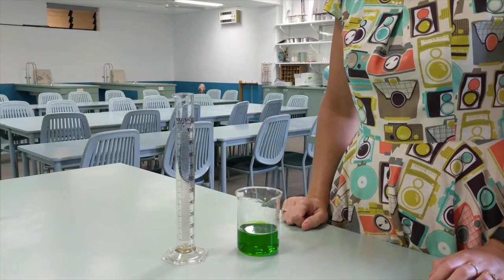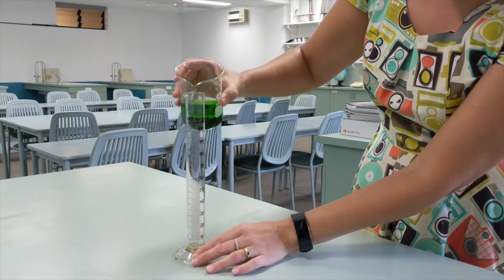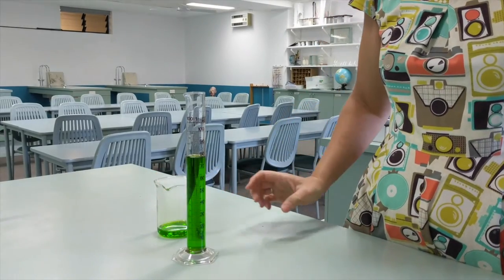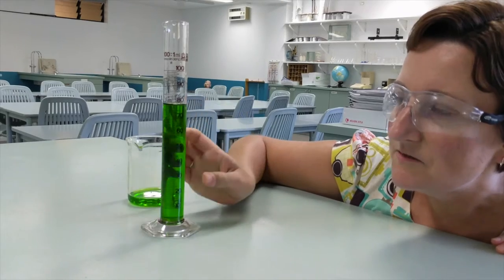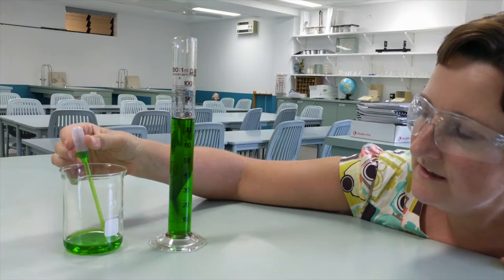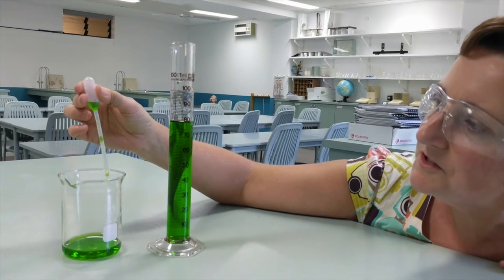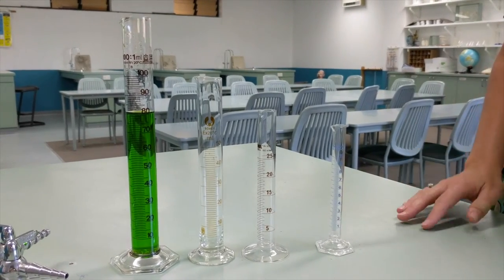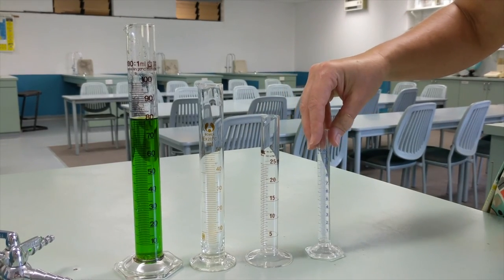Measuring liquid in a measuring cylinder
Demonstration of how to measure a volume of liquid accurately using a measuring cylinder